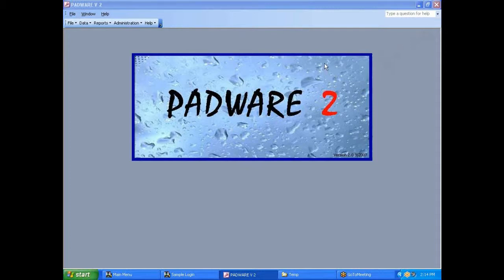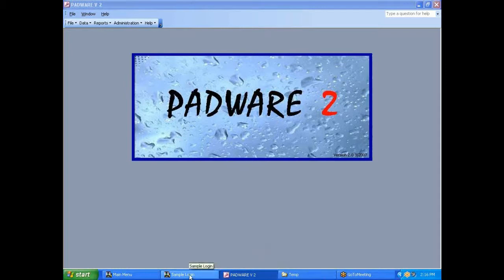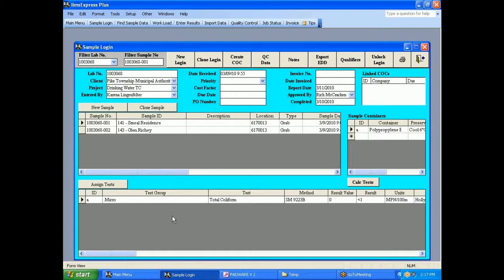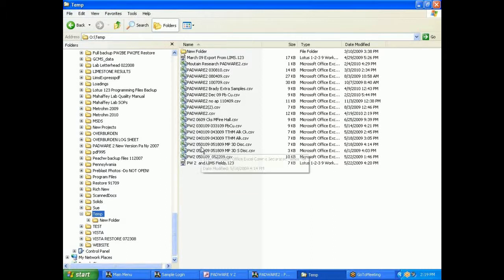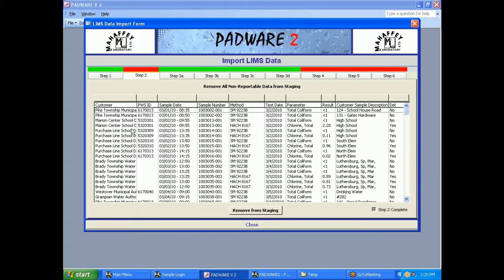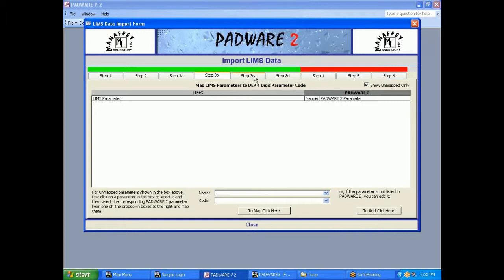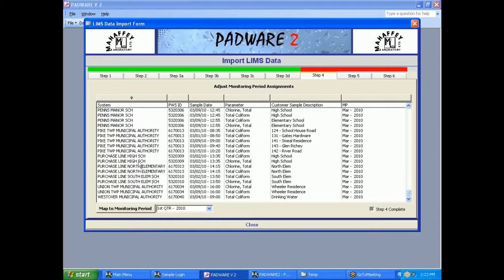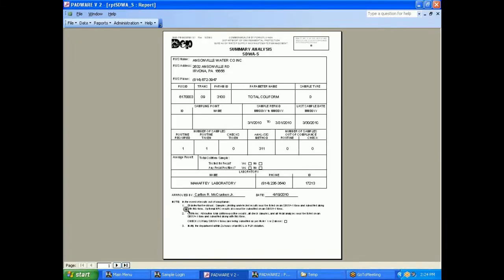PW 2 Interface Summary Part 1.avi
Part 1 of a summary demo movie of the new PADWARE 2 interface.  Pull all the already entered data from your laboratory LIMS into PADWARE 2 and then upload to PA-DEP website, DWELR.  PADWARE 2 will then fill out all the SDWA-1, SDWA-4, SDWA-S, etc. forms automatically.  What a GREAT time savings!  This is a lead and copper analysis year for Drinking Water in Pennsylvania.  PADWARE 2 will fill out your SDWA-1 automatically and then calculate the 90th percent and fill out the SDWA-PbCu summary form.  WOW, this is such a help to us as a laboratory in accomplishing the Drinking Water electronic reporting! When Part 1 ends, please load and watch PW 2 Interface Summary Part 2.avi